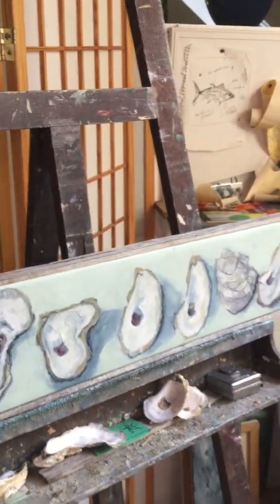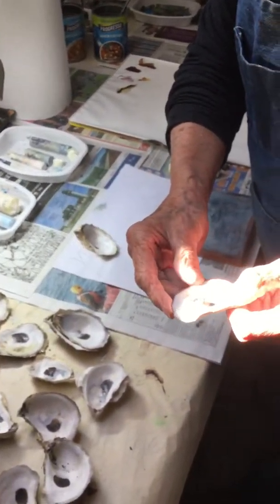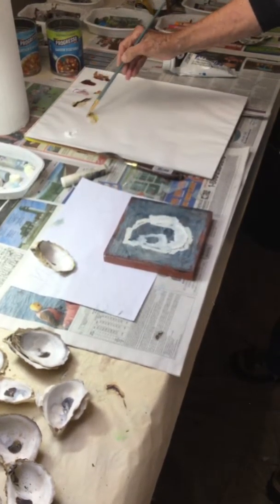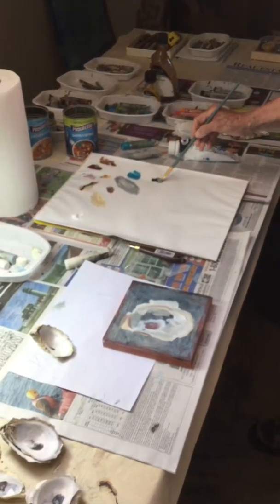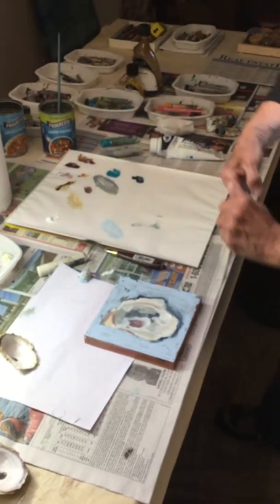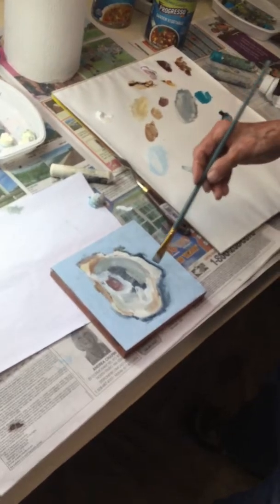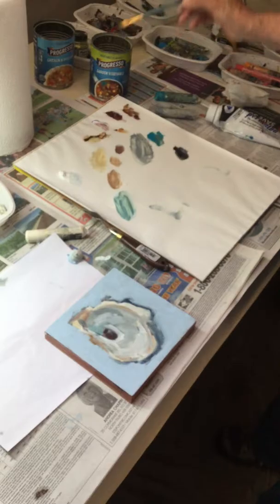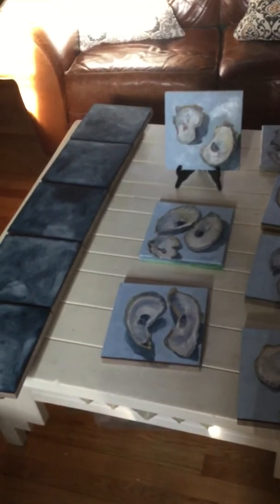Wellfleet Oysterfest oyster painting demonstration by Nancy Nicol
Nancy Nicol, Wellfleet artist,  using oil bars on a small panel, demonstrates a technique for doing an oyster shell painting in preparation for the famous Oysterfest, coming October 14 and 15. Available at Off Main Gallery or purchase and special order oyster paintings, various sizes, at my store, nancynicolart.com.